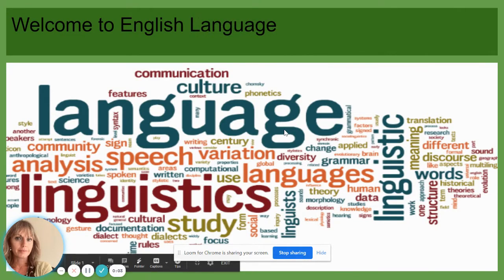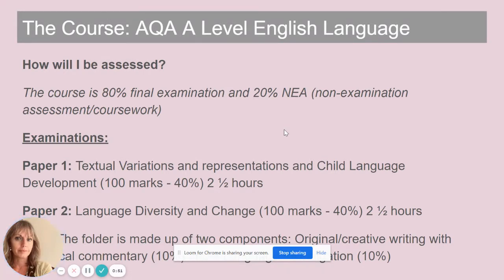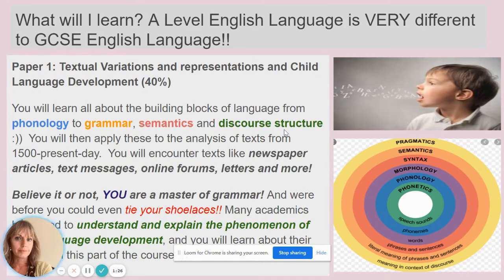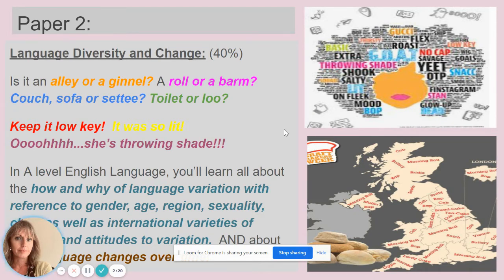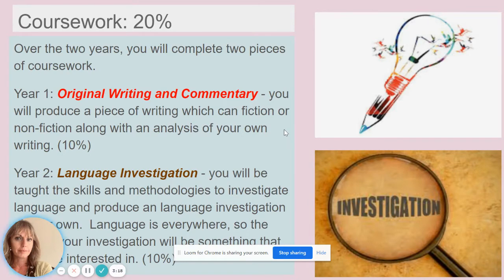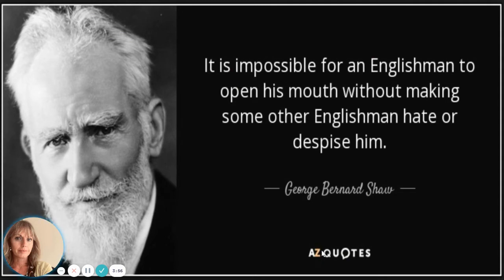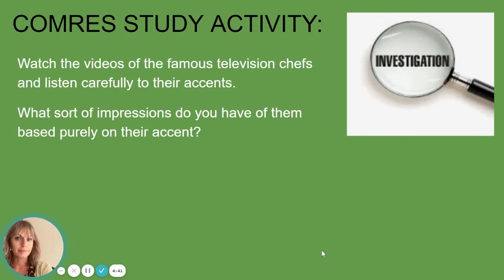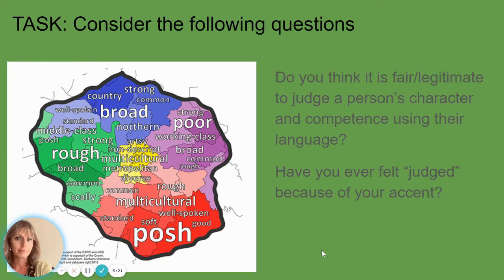A Level English Language | Experience Blackpool Sixth Live